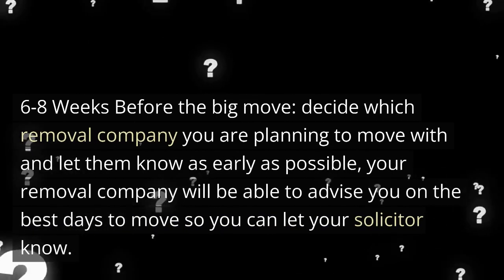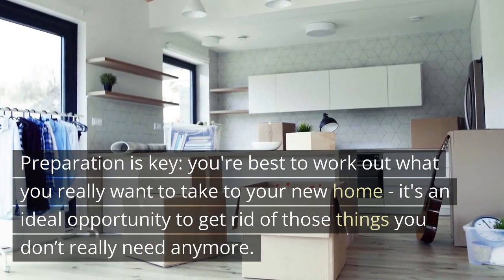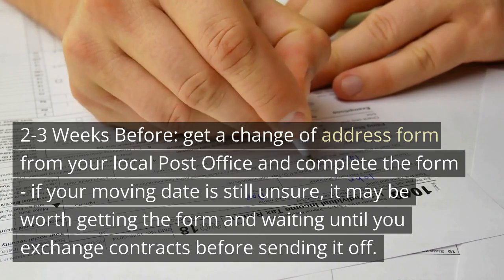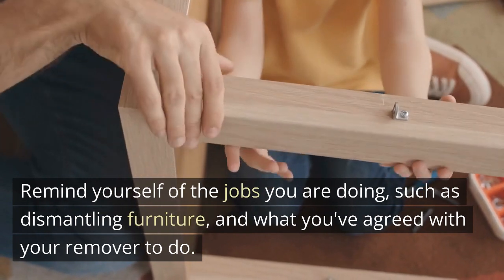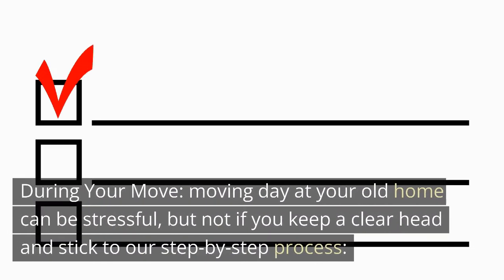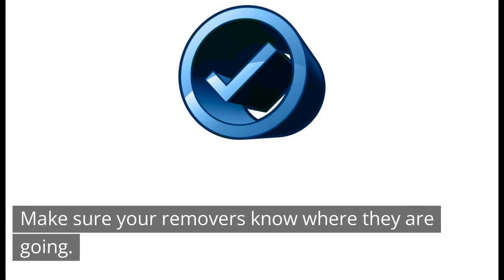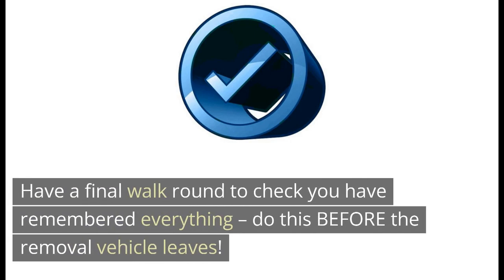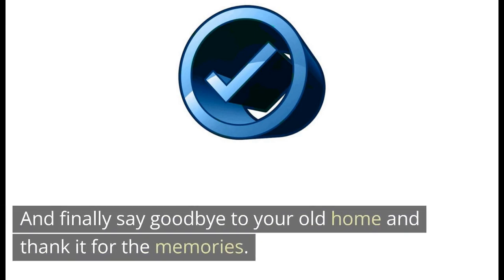Moving Guide | Top Tips on Moving House | AJ Stephenson Removals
Moving Guide for top tips on what to do and when to do it! Moving house is stressful, but this moving guide will help your move run more smoothly. Let's take the stress out of moving and move with AJ Stephenson Removals of Billericay. Billericay House Removals.